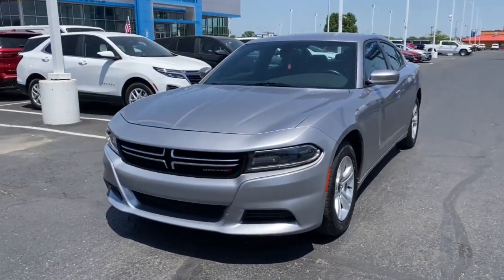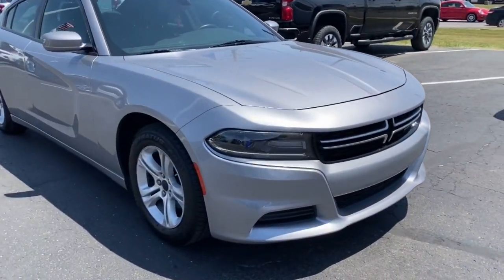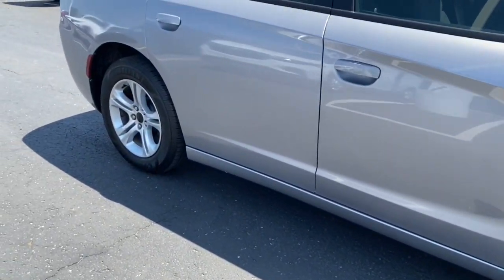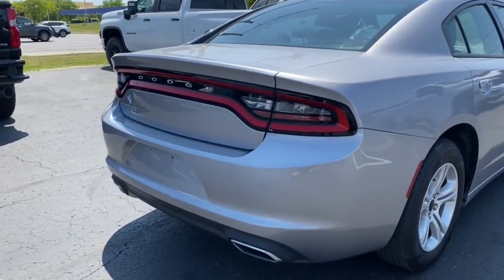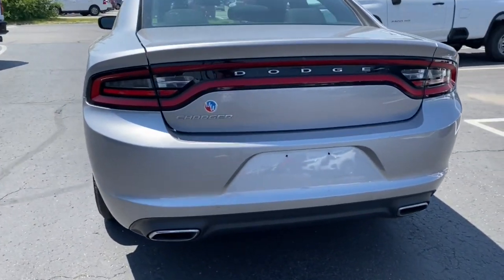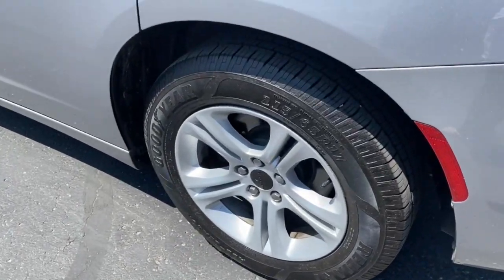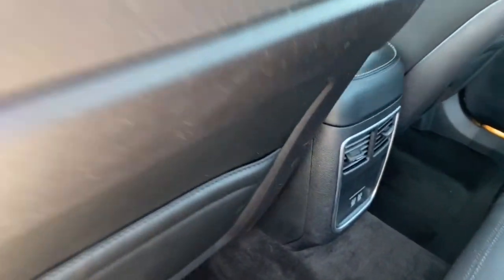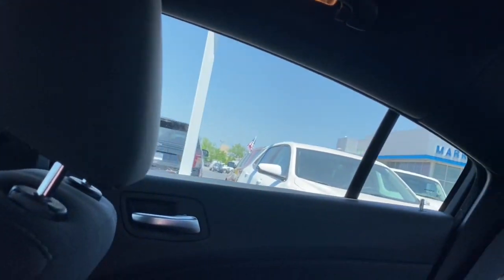2016 Dodge Charger Columbus, London, Springfield, Hilliard, Dublin, OH PCA192096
Billet Silver Metallic Clearcoat Used 2016 Dodge Charger SE available in Columbus, Ohio at Mark Wahlberg Chevrolet. Servicing the London, Springfield, Hilliard, Dublin, OH area.

Clean CARFAX. Black Cloth, Quick Order Package 29G.brbrOdometer is 41709 miles below market average!brbrDodge Charger 2016 Billet Silver Metallic Clearcoat 4D Sedan 3.6L V6 24V VVTbrbrReviews:br  * Burly V8 engines deliver big-time power and authentic muscle car attitude; controlled and secure handling when going around turns; many available options provide plenty of opportunity for personalization; available all-wheel-drive traction for wet weather; touchscreen tech interfaces are easy to use. Source: EdmundsbrbrbrPURE PRICED FOR A QUICK SALE! All vehicles come with a complete safety inspection, full detail, 1 FREE OIL CHANGE, free 100 point inspection, FREE TANK OF GAS with delivery of this vehicle. Price does not include tax, title, and license or dealer fee. Vehicle located at Mark Wahlberg Chevrolet. INTERESTED, BUT NOT READY YET? That is okay... we never want to rush you at Mark Wahlberg Chevrolet. SAVE THIS VEHICLE to your MyAutoTrader. You will be updated of any future price savings and specials. It is real simple... Click SAVE THIS CAR above the main vehicle photo on the right or look for the star. SIGNING UP IS FREE: At the top right corner of this page, LOOK for the MyAutoTrader logo. Click SIGN UP and you are in...YOU CAN THANK US LATER, BY BUYING YOUR NEXT VEHICLE AT MARK WAHLBERG CHEVROLET!brbrAwards:br  * 2016 KBB.com 10 Best Used Cars Under $20,000